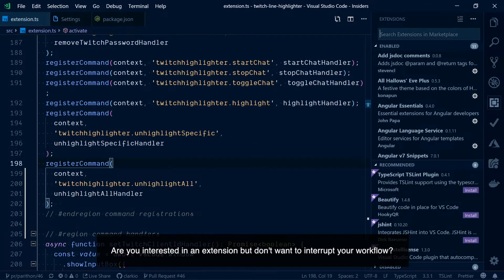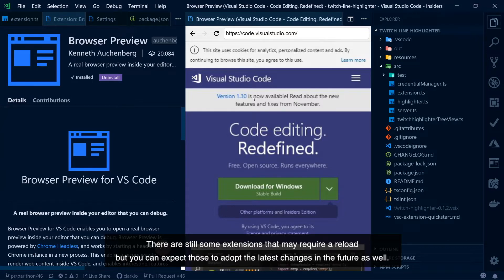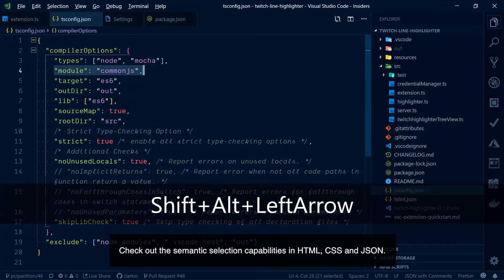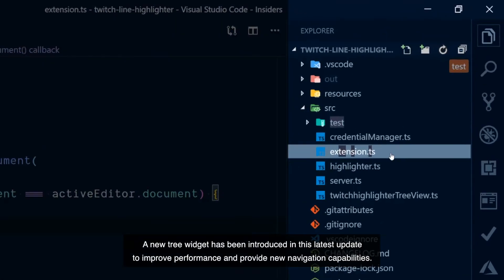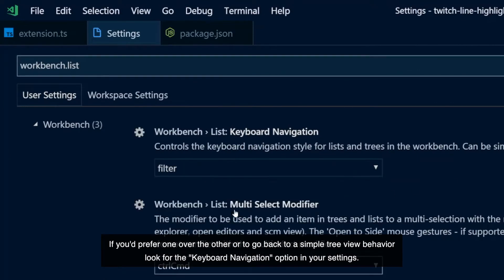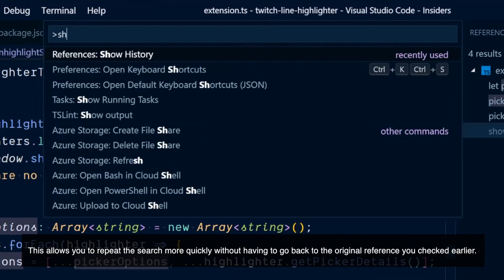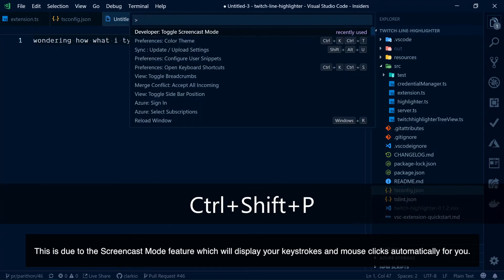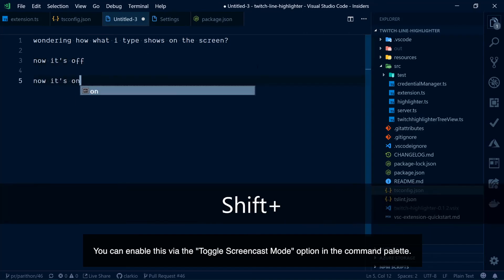Visual Studio Code Release Highlights - January 2019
Highlights of some of the latest features found in the January 2019 release of Visual Studio Code.